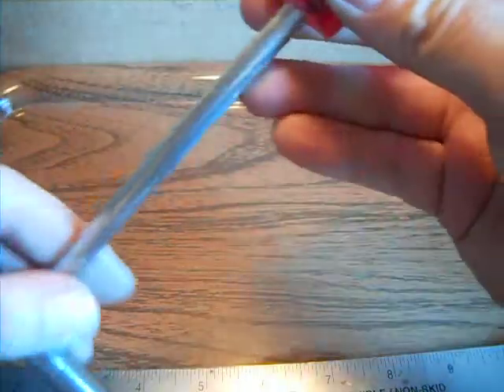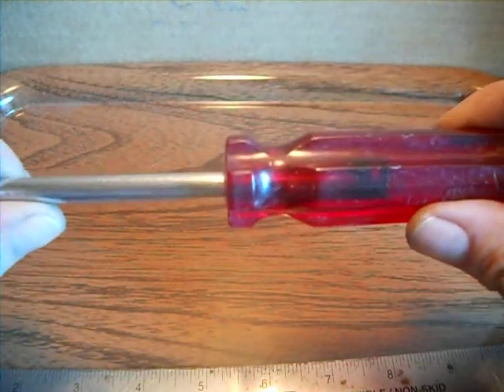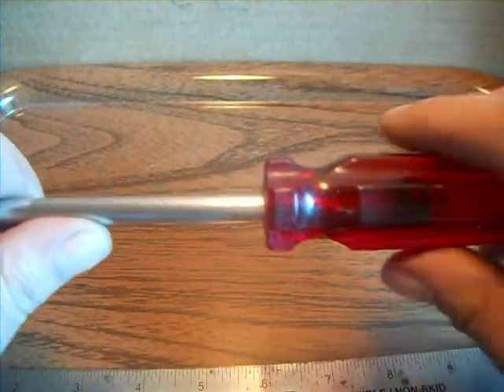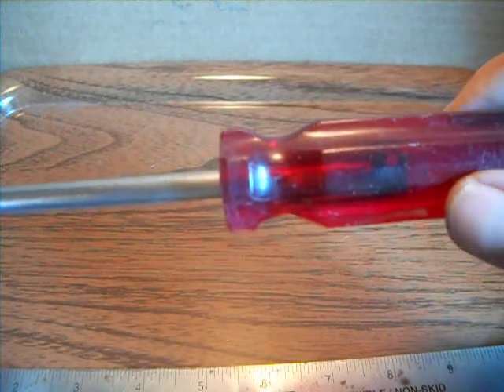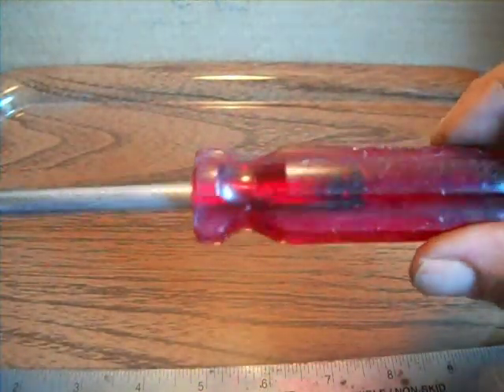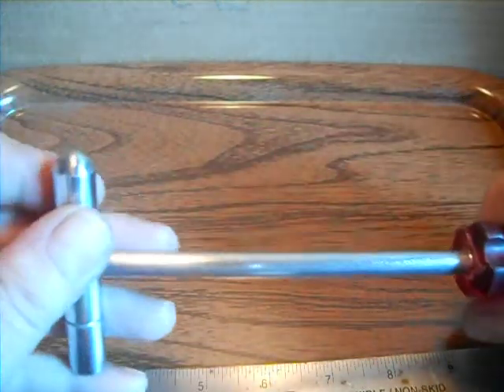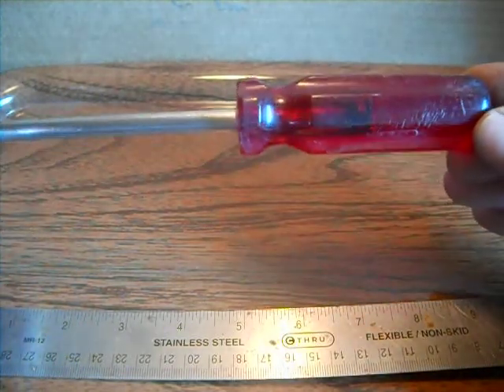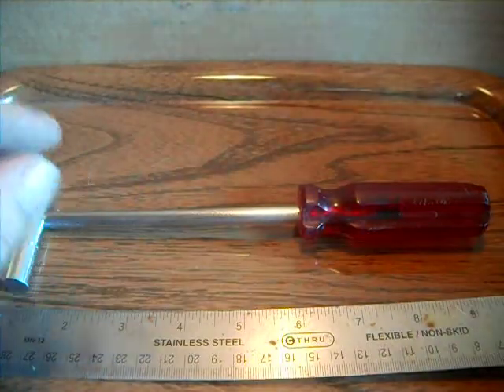Small Hammer with Screwdriver Handle.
Small hammer with a screwdriver handle